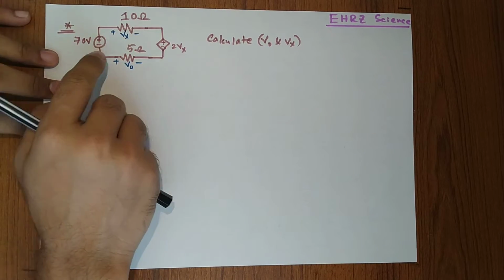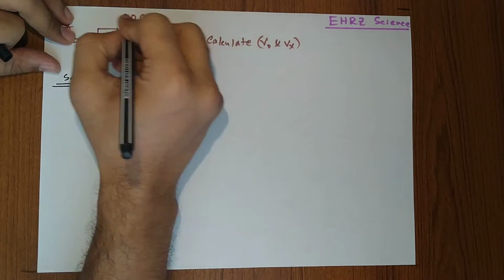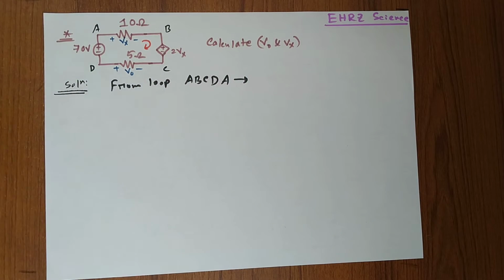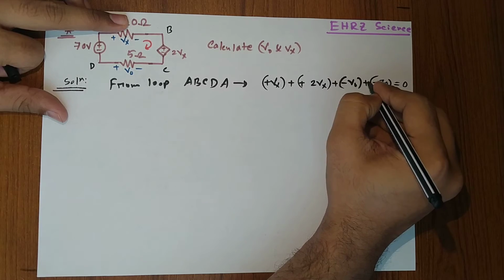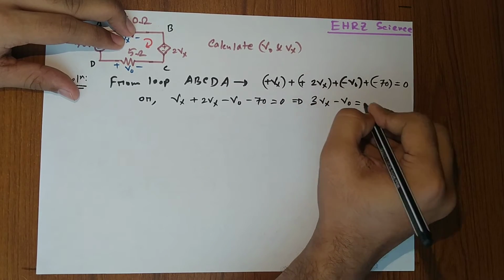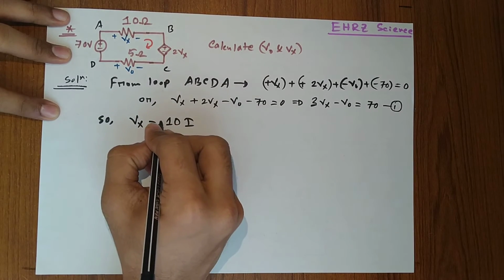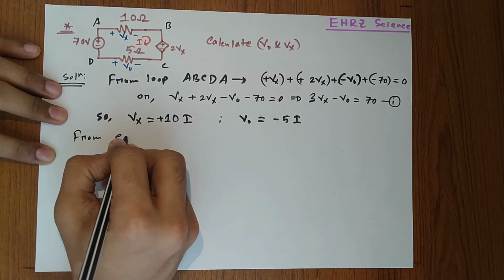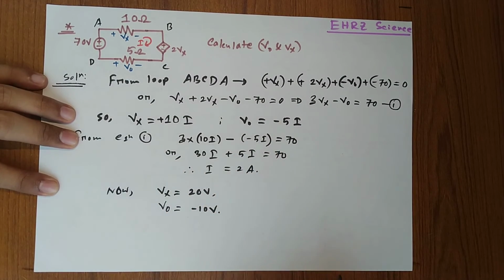DC Circut (EEE): Kirrchhoff's Law ( Solved Problem #1 )